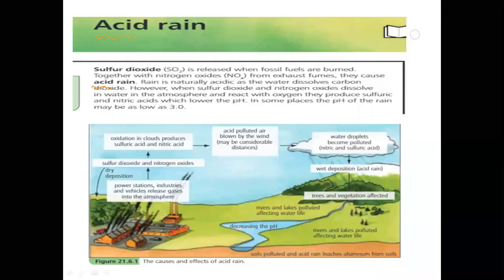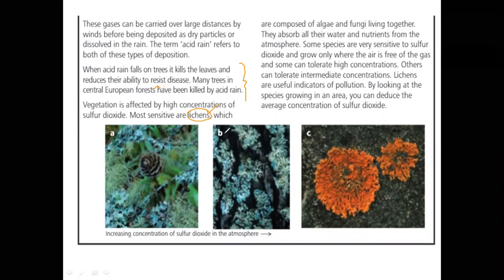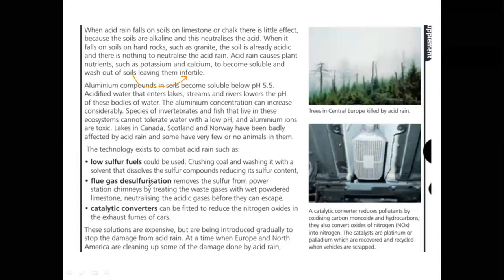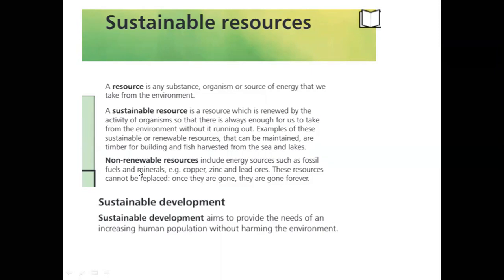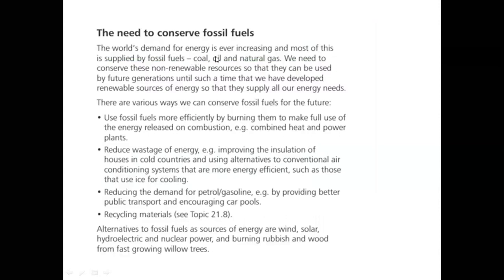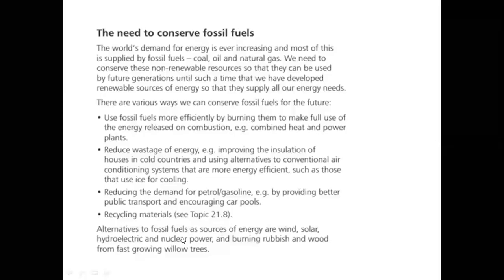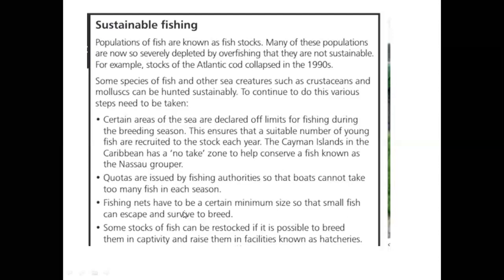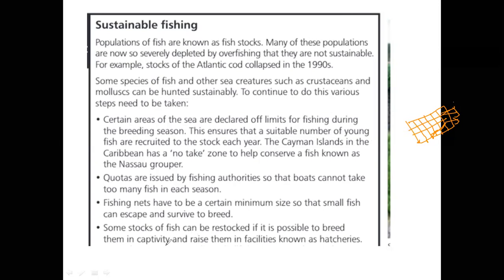Acid Rain and Sustainable Resources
Lesson: Human Influences on Ecosystem.
Topics: Acid rain and sustainable Resources.